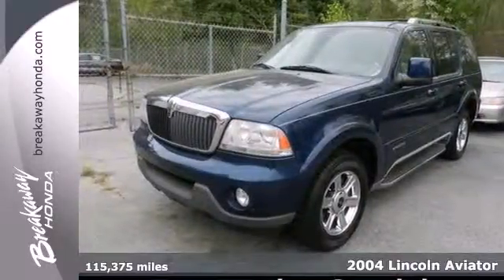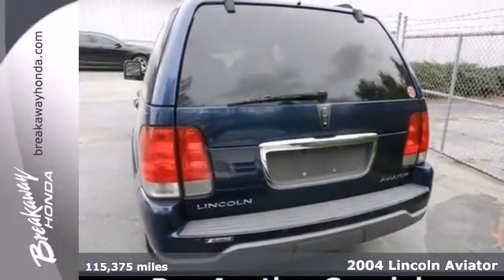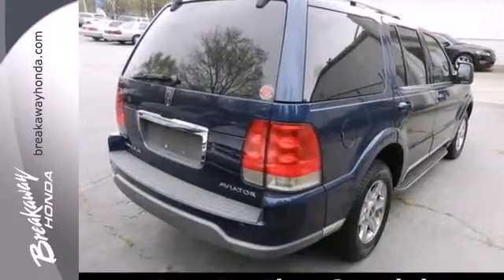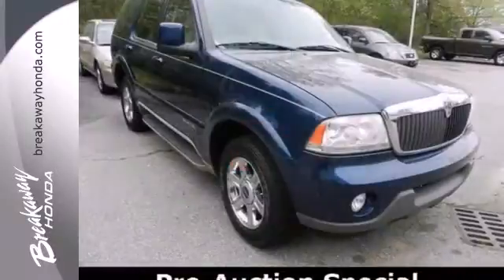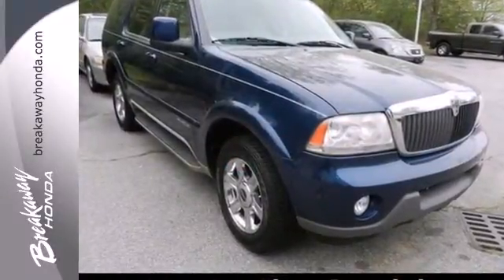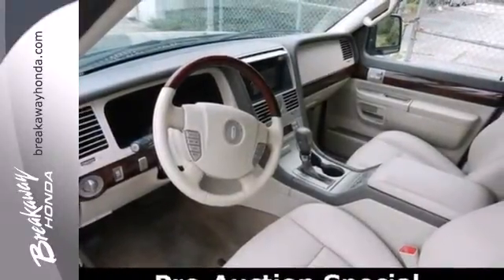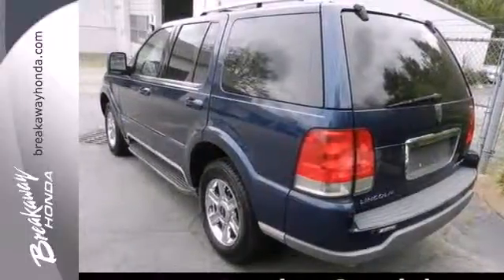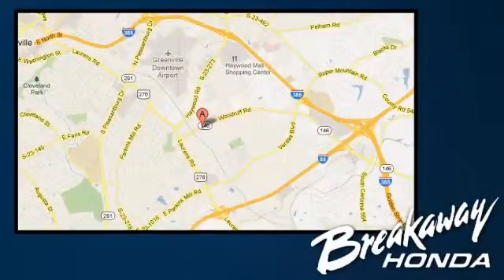2004 Lincoln Aviator Greenville SC Easley, SC B40656A SOLD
Year: 2004
Make: Lincoln
Model: Aviator
Trim: 5 Speed Automatic
Engine: 8 Cylinder
Transmission: 5 Speed Automatic
Mileage: 115375
Stock #: B40656A
Oh yeah! You Win! Creampuff! This stunning 2004 Lincoln Aviator is not going to disappoint. There you have it, short and sweet! It scored the top rating in the IIHS frontal offset test. Have one less thing on your mind with this trouble-free Lincoln Aviator.

Address:
330 Woodruff Rd